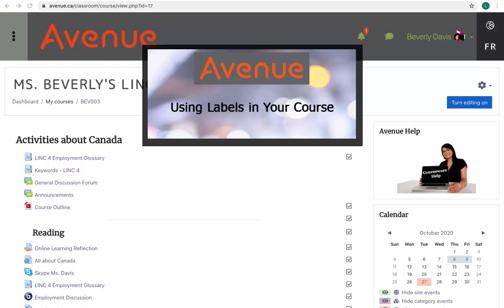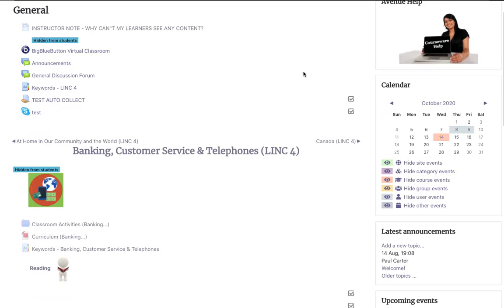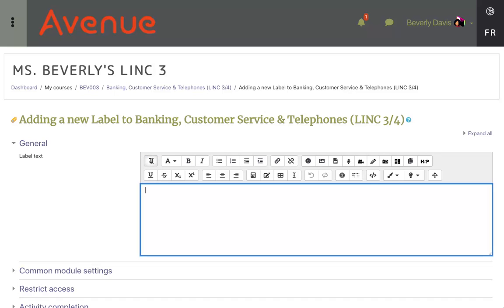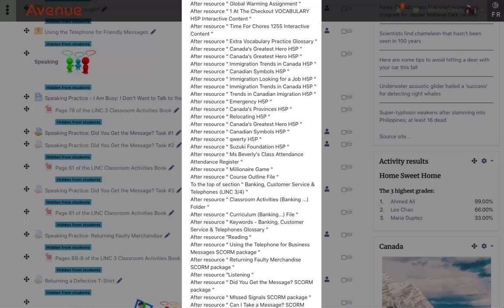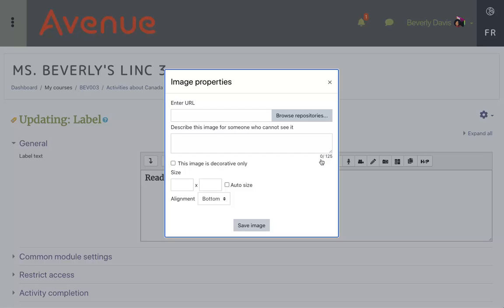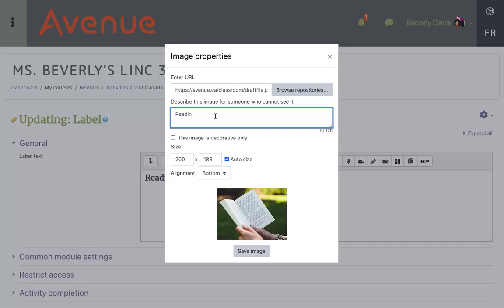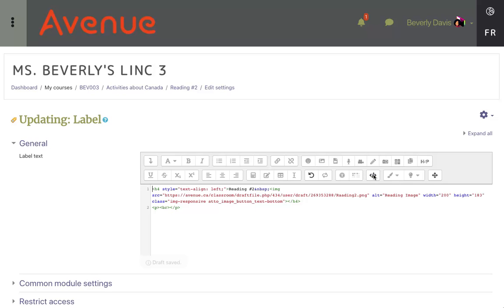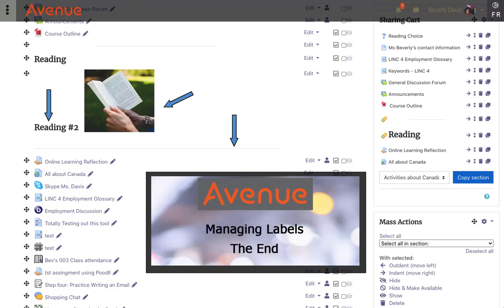Using Labels In Your Avenue Course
This Moodle tutorial explains how teachers can add a Label to a course. It includes suggestions on how a label can be used.